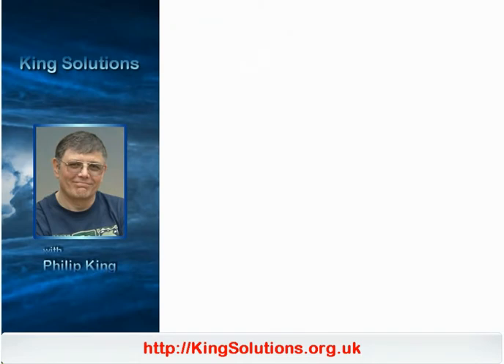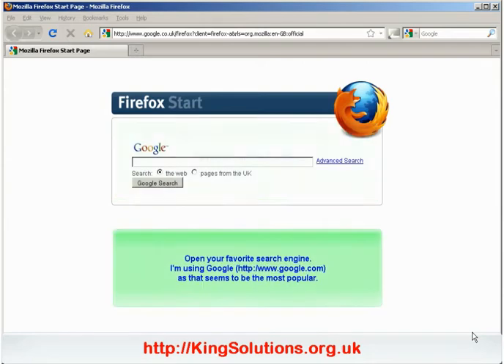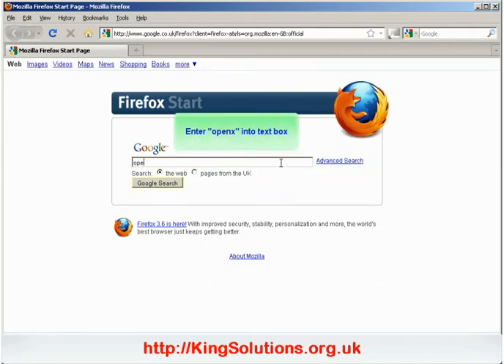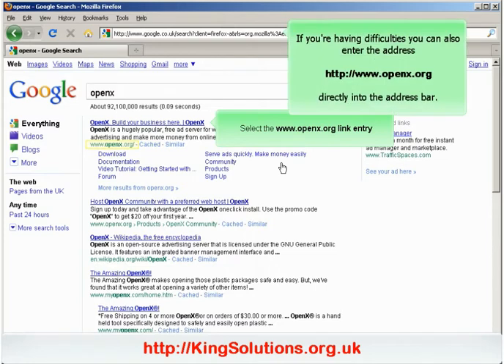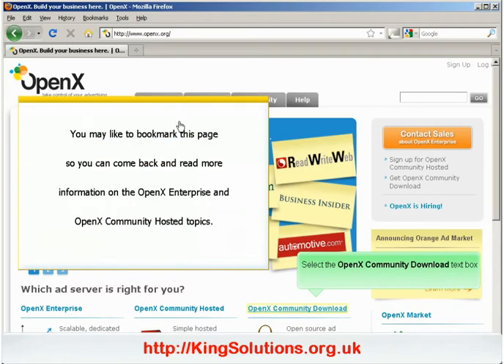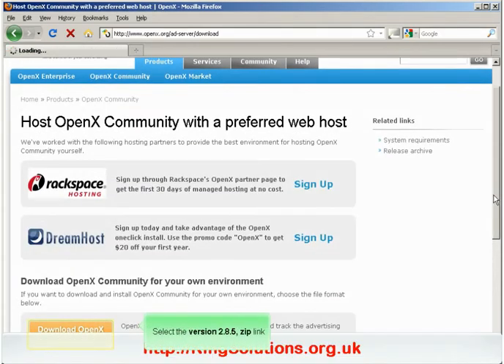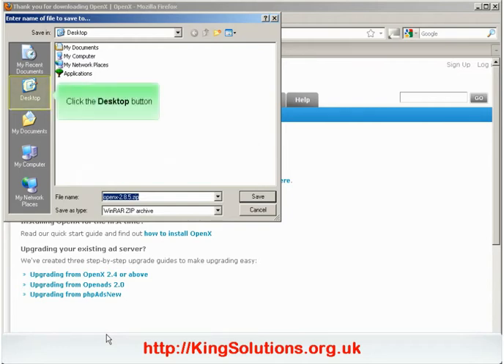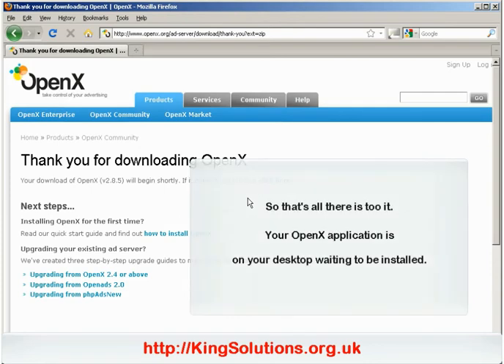OpenX - How to Download OpenX to Your Desktop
A quick tutorial on downloading OpenX ready for installation. OpenX is FREE software for managing your advertisements.